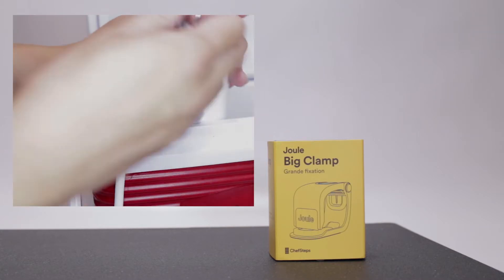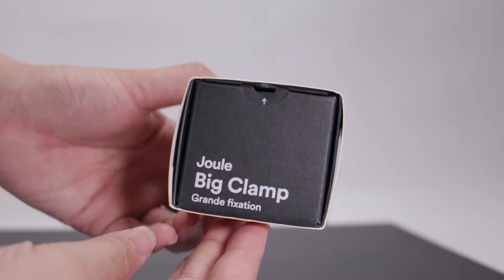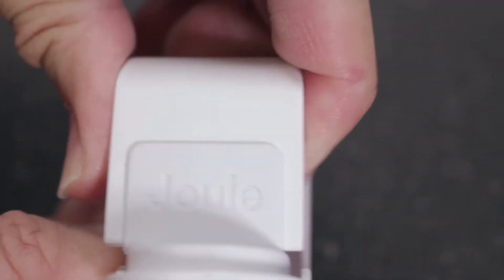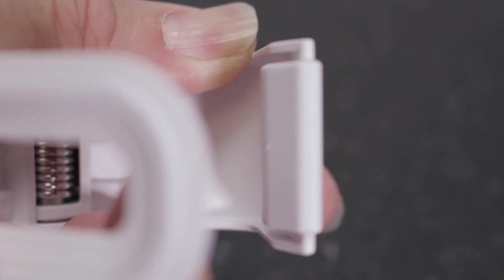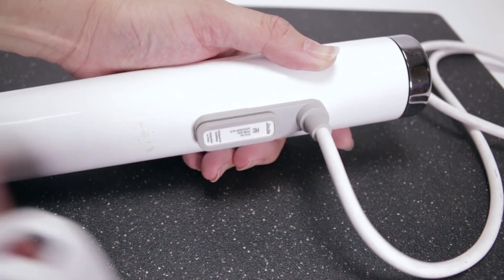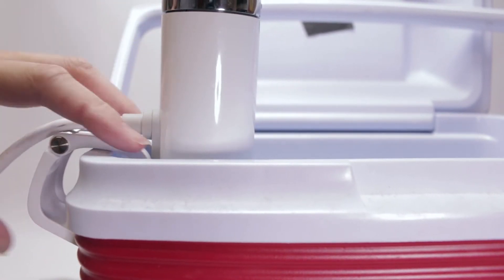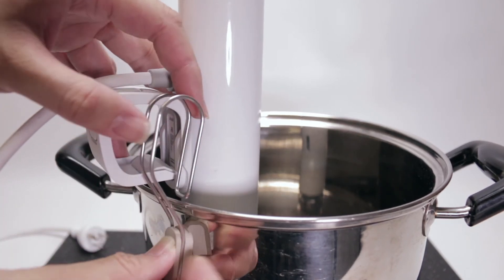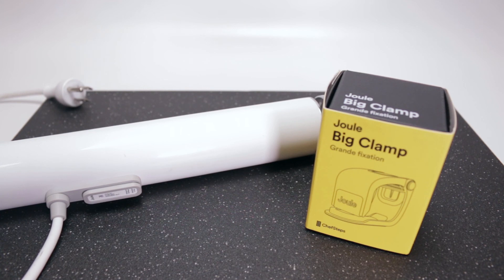Clamping the Big Joule Down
Link to Amazon Ideas

Range: 2.65 in (70 mm)

Dimensions:
2.4 in (62 mm)
x 1.9 in (49 mm)
x 1.4 in (35 mm)

Glass-reinforced polycarbonate
polished stainless steel
and silicone

Cooking 20 steaks at once? A whole elk roast? A few racks of ribs? When a normal stockpot just ain’t big enough, use the Joule Big Clamp to attach Joule to anything from a cooler to a farmhouse sink.

This ultimate Joule add-on is perfect for tailgating, camping, backyard cookouts, and wicked big parties.